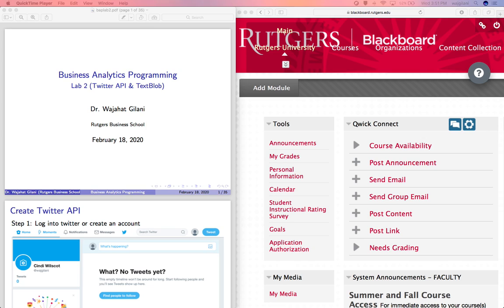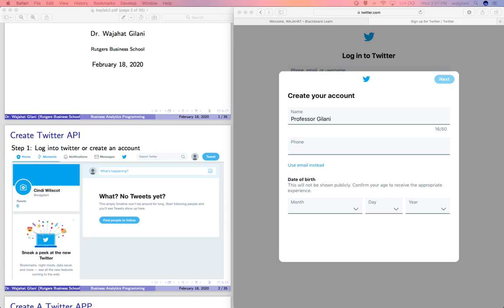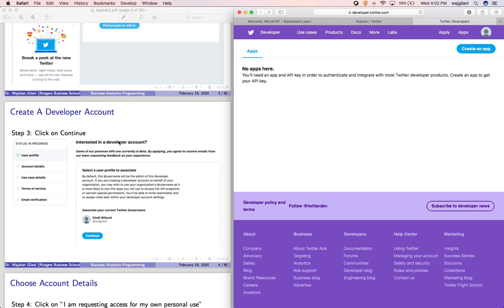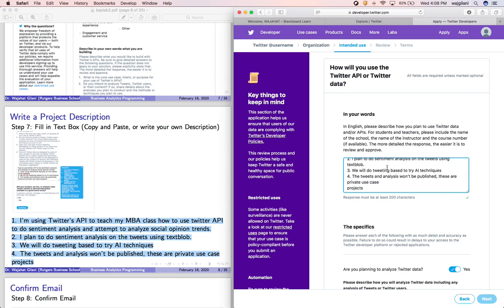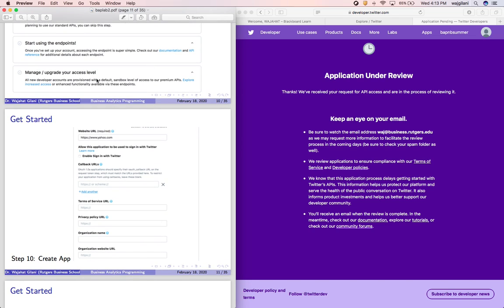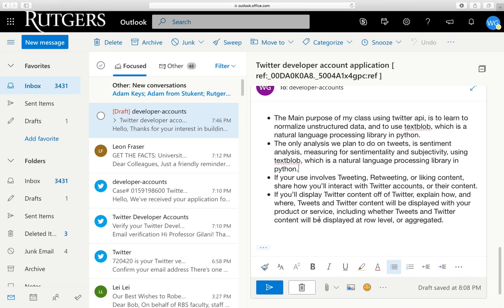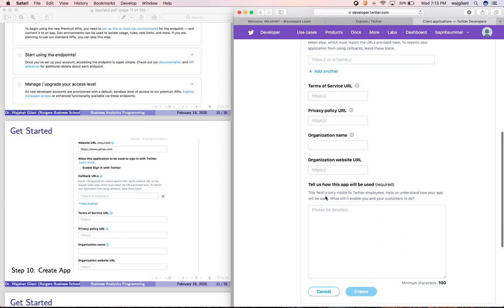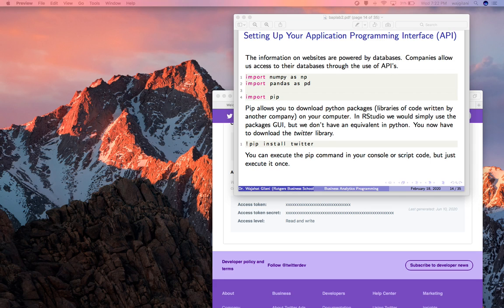Business Analytics Programming Lab # 2 (Twitter API) - Part A